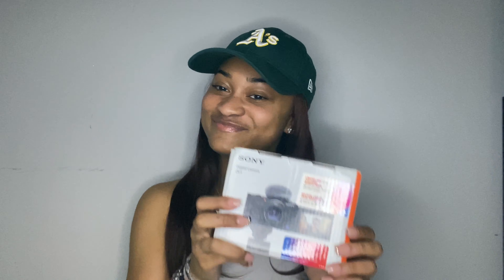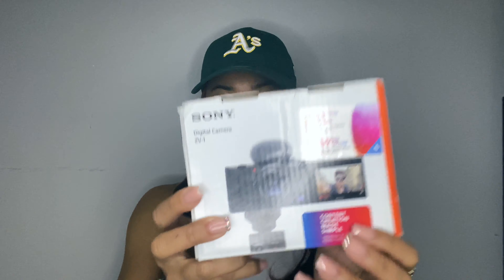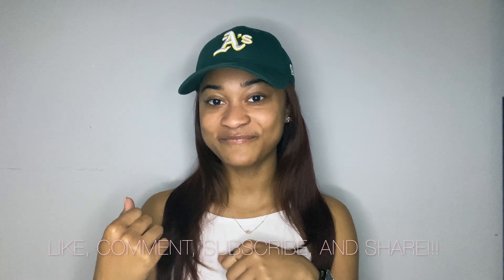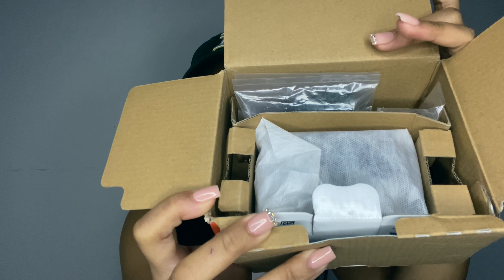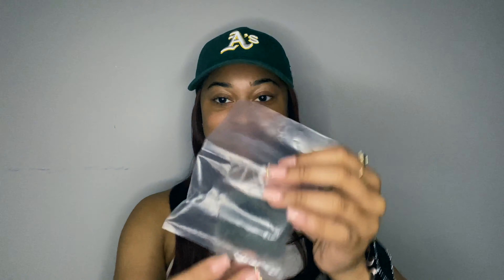New Sony ZV-1 Camera :) |Unboxing & Review!!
Black & Red Tripod ~
Extra Batteries ~
Black & White Tripod ~

I'm very grateful that I was able to purchase my new Sony Zv-1 digital camera, and I'm excited for the new content I will soon create. ✨
Click that bell, and turn on those post notifications!
It's greatly appreciated. I love you guys!
~Muahhh 💋
(comment new video ideas BELOW👇🏽)
SOCIALS
IG ~@jasminelarovie
(Lash Page:@jasiminks)
Twitter ~@jasminelarovie
TikTok ~@jasminelarovie
Music in Video:
Audio Source: Jamendo